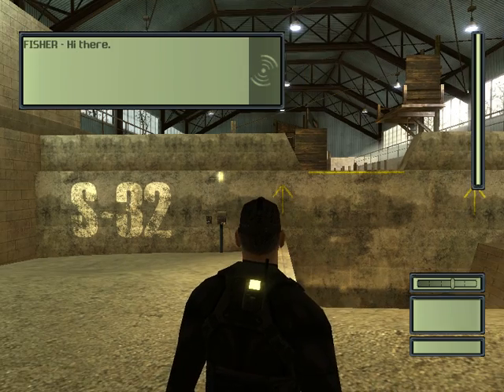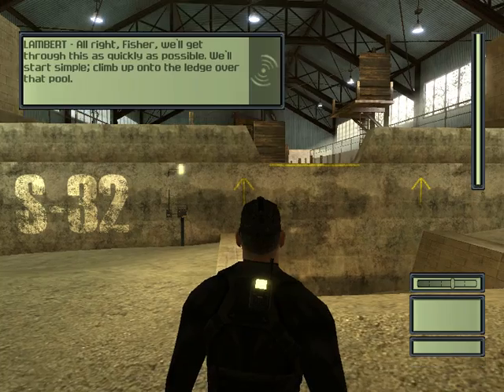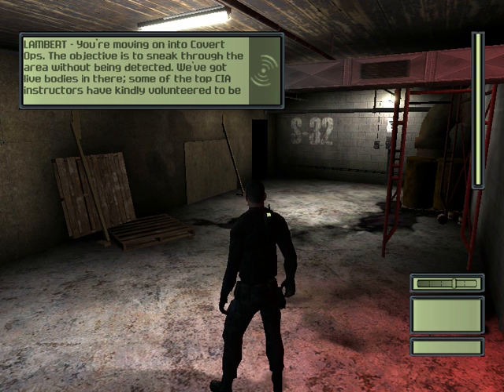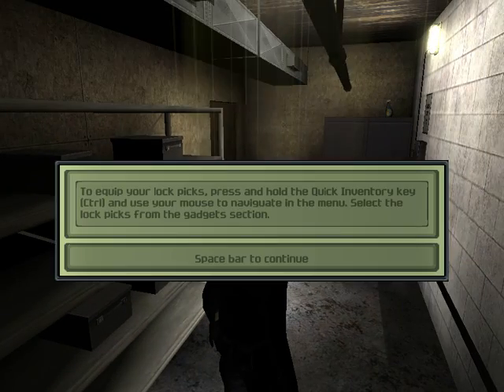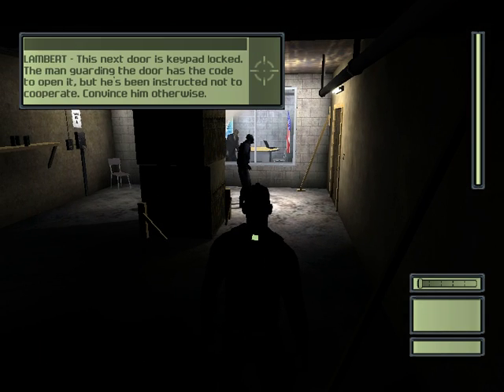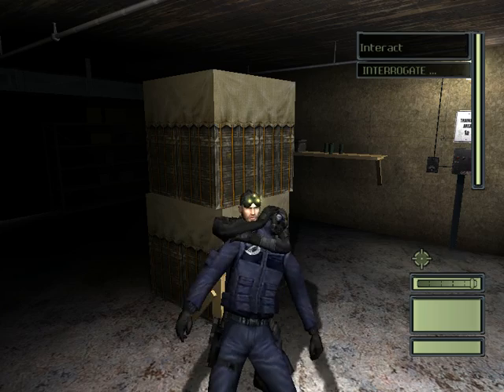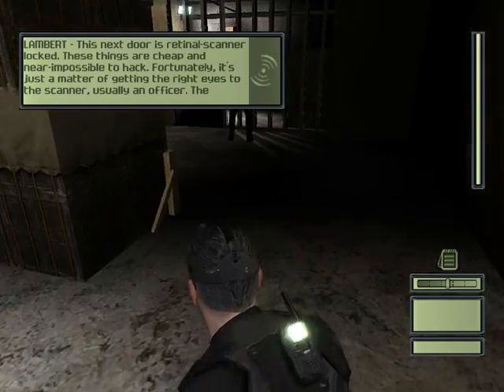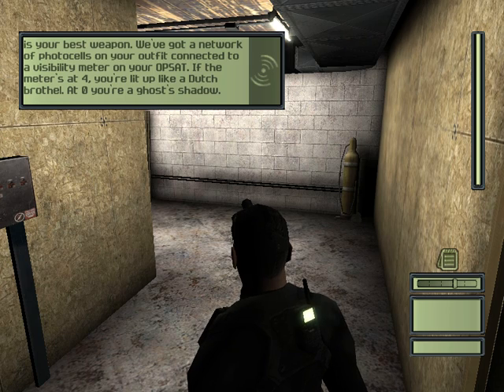Tom Clancy's Splinter Cell PC Gameplay HD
Tom Clancy's Splinter Cell PC Gameplay HD. Tom Clancy's Splinter Cell is a action adventure stealth video game released in 2002 on Xbox and in 2003 on PC, PS2, GameCube, GameBoy Advance, Mobile Phone, N-Gage, in 2004 on Mac OS X and in 2011 on PS3. Enjoy!

Game Info:
Tom Clancy's Splinter Cell is a stealth video game developed by Ubisoft Montreal and built on the Unreal Engine 2. It is the first Splinter Cell game in the series. Endorsed but not created by author Tom Clancy, it follows the activities of NSA Black Ops agent Sam Fisher. The character of Fisher is voiced by actor Michael Ironside. His commanding officer, Irving Lambert, is voiced by actor Don Jordan.

The game is available for Xbox, Microsoft Windows, PlayStation 2, GameCube, and Mac OS X. 2D versions of the game were released for the Game Boy Advance and N-Gage (the latter as Tom Clancy's Splinter Cell: Team Stealth Action), as well as the mobile phones version developed by Gameloft. A remastered "high definition" version of Tom Clancy's Splinter Cell was released on the PlayStation 3 in September 2011. The success of the game series spawned a series of novels written under the pseudonym David Michaels.